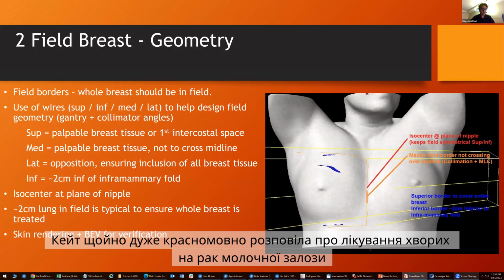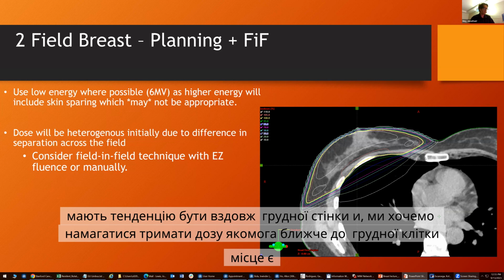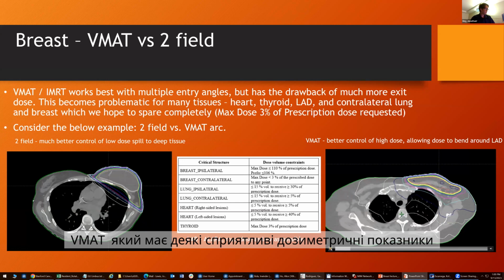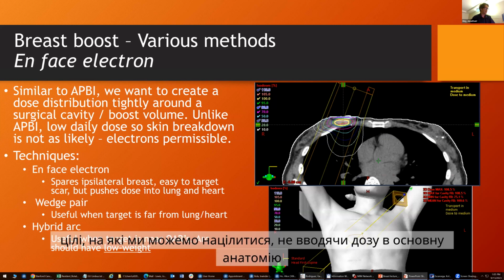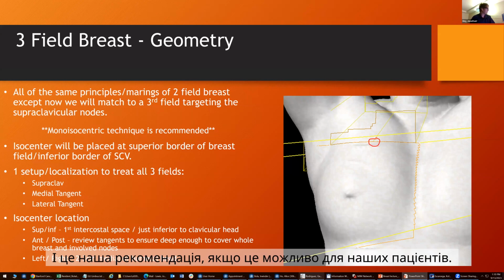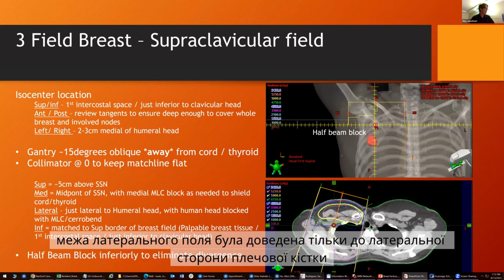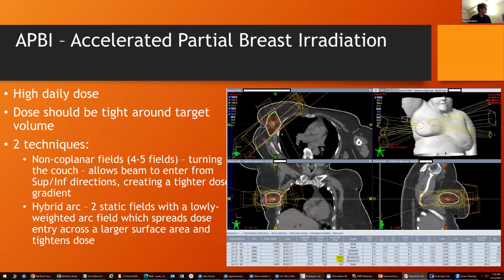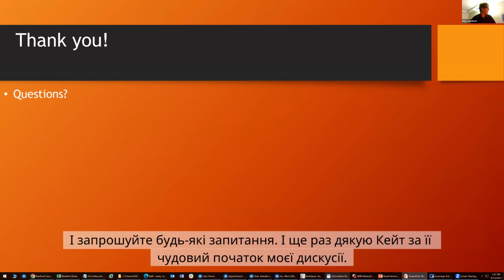Лекція 3. Планування променевої терапії раку молочної залози - Джонатан Люіс